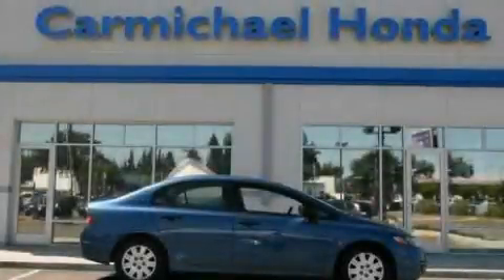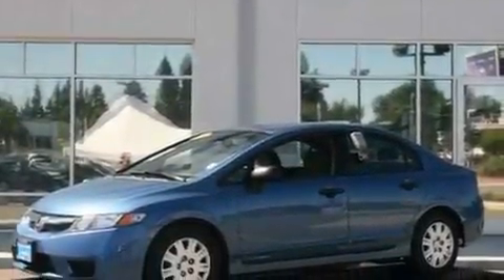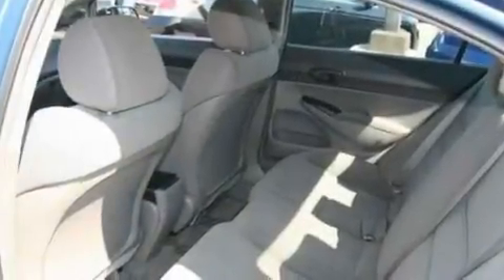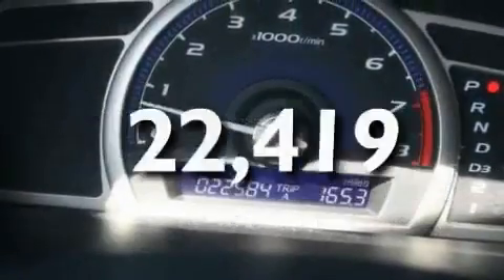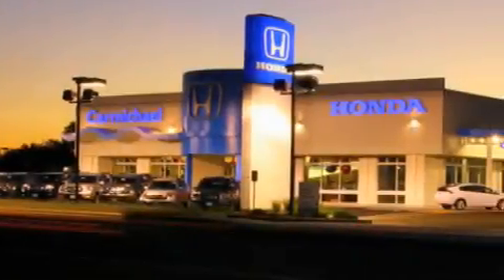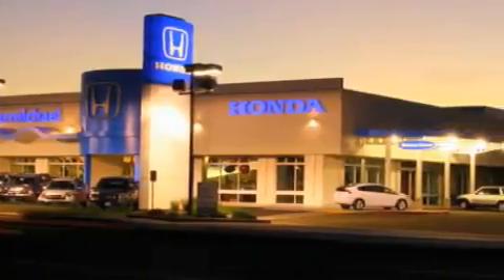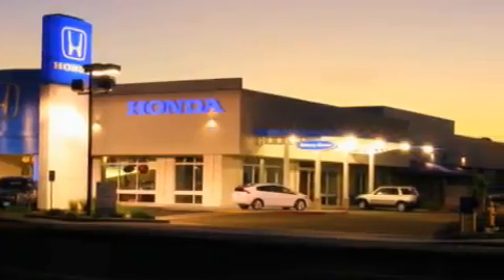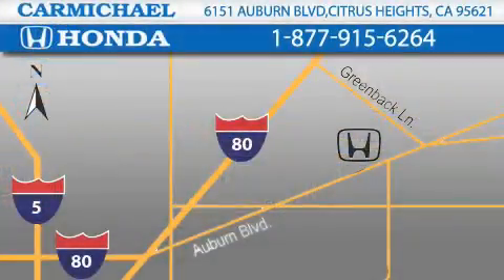2010 Honda Civic Elk Grove CA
Year : 2010

 Make : Honda

 Model : Civic

 Engine : 1.8l i4 sohc 16v i-vtec

 Trans . : automatic

 Miles : 22,419

 Carmichael Honda

 6151 Auburn Blvd

 1973 we saw the introduction of the Honda Civic . This was Honda's entry into the U . S . market with a car that was large enough to be considered a real car . With a selling price of $2 , 100 , the civic was an instant success .

 2010 Honda Civic citrus heights CA